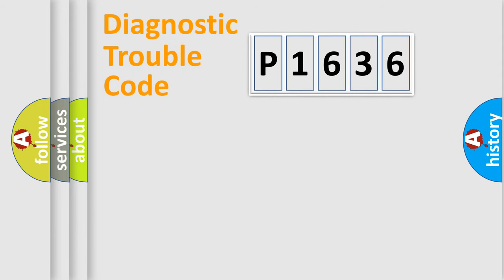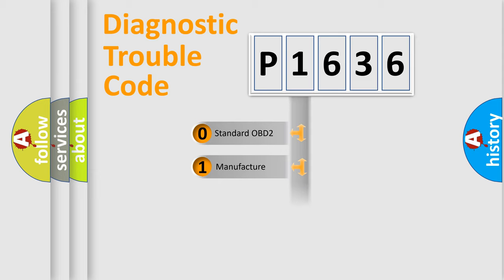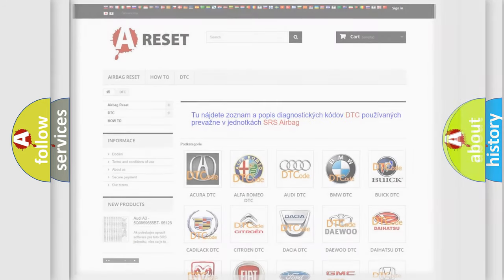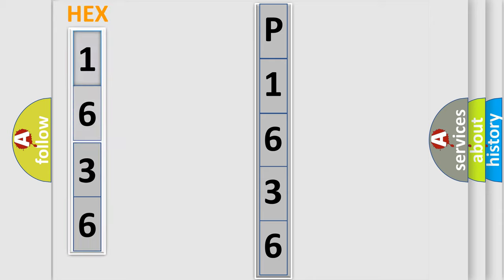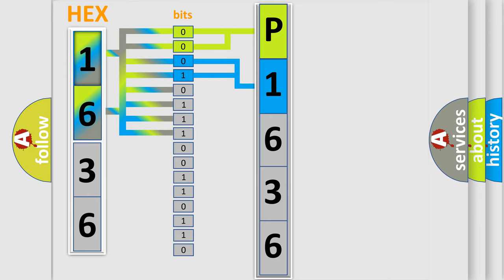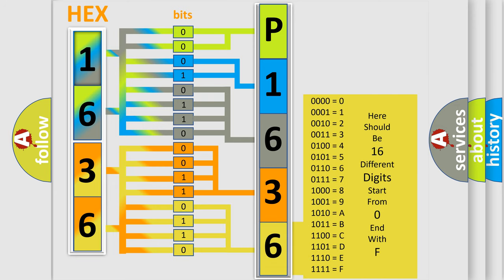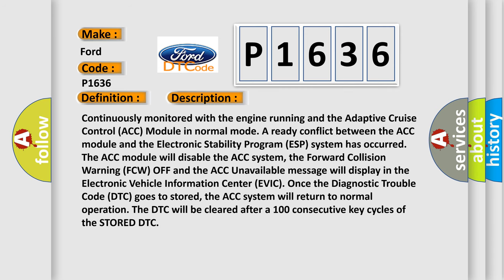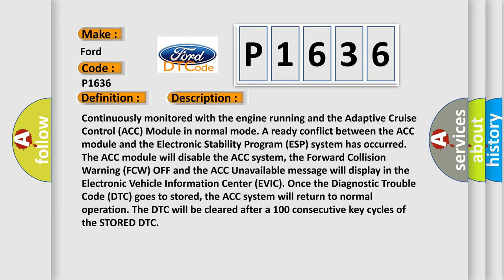DTC Ford P1636 Short Explanation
Contents:
0:21 Basic DTC analysis according to OBD2 protocol standard.
1:48 Insight into programming
2:58 A diagnostically understandable description of the Diagnostic Trouble Code
3:05 Basic error definition

Make:
Ford
Code:
P1636
Definition:
XBW RULE VIOLATION 08
Description:
Continuously monitored with the engine running and the Adaptive Cruise Control (ACC) Module in normal mode. A ready conflict between the ACC module and the Electronic Stability Program (ESP) system has occurred. The ACC module will disable the ACC system, the Forward Collision Warning (FCW) OFF and the ACC Unavailable message will display in the Electronic Vehicle Information Center (EVIC). Once the Diagnostic Trouble Code (DTC) goes to stored, the ACC system will return to normal operation. The DTC will be cleared after a 100 consecutive key cycles of the STORED DTC
Cause:
CAN MESSAGE CONFLICT